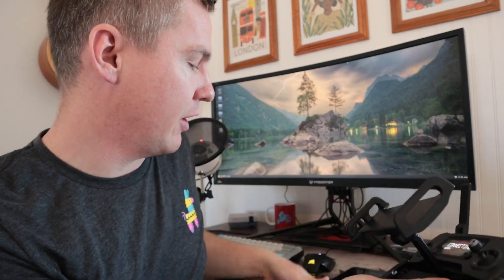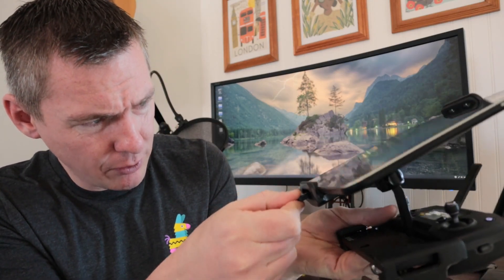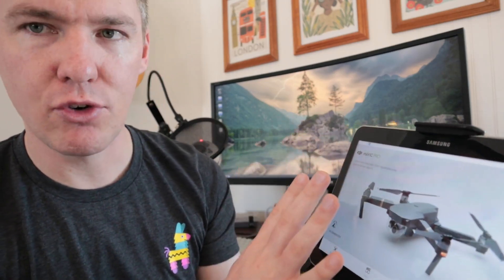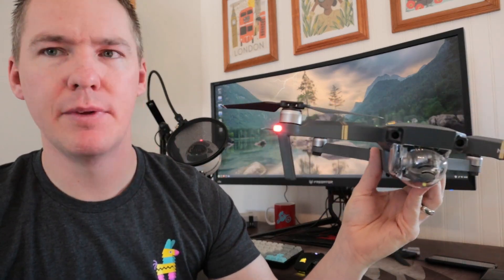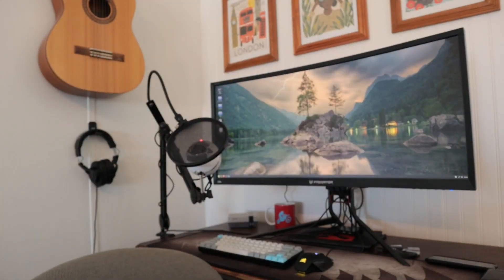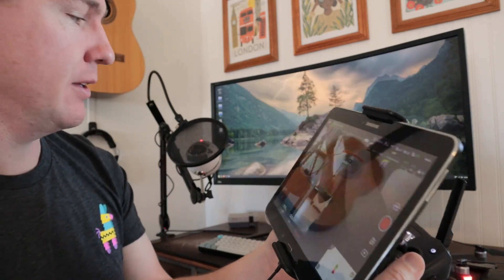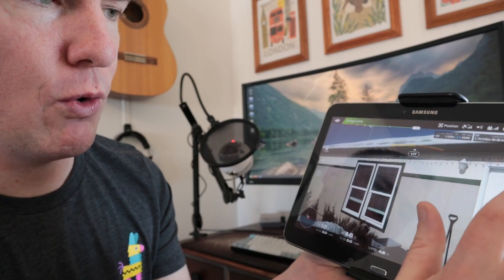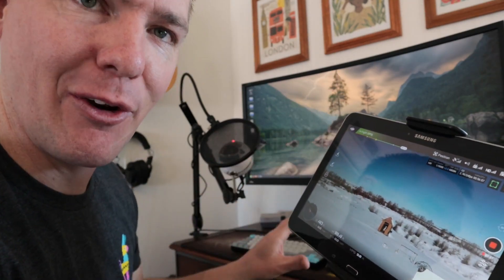Drone Video Free Software Workflow (Part 1)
Quick overview of this drone, the DJI Mavic Pro. This is the first video in a short series about editing drone video footage using free and open source software.

Free Software to be used:
Linux Mint OS